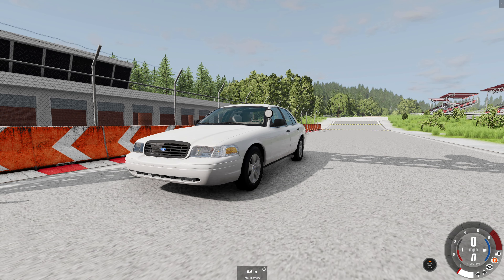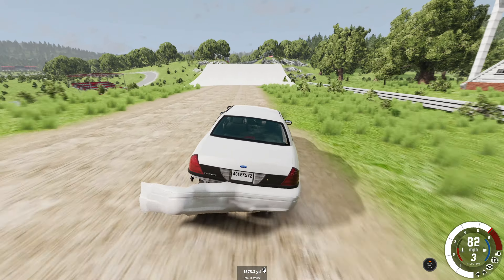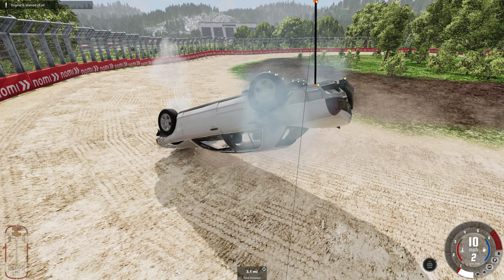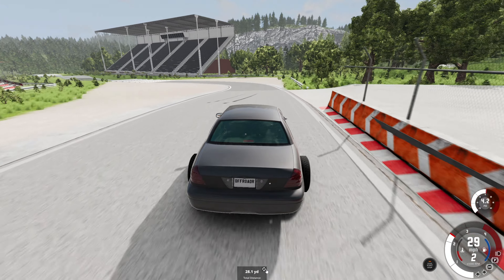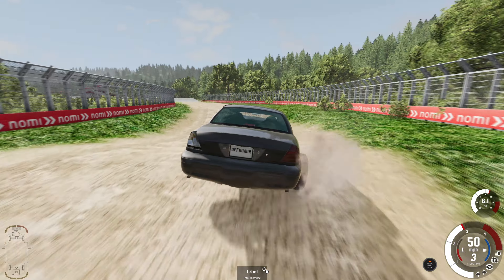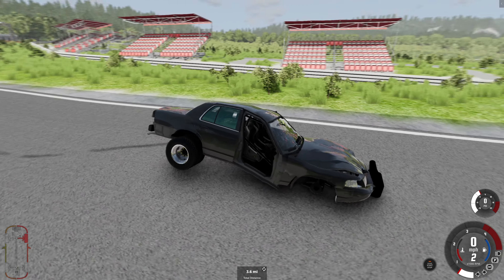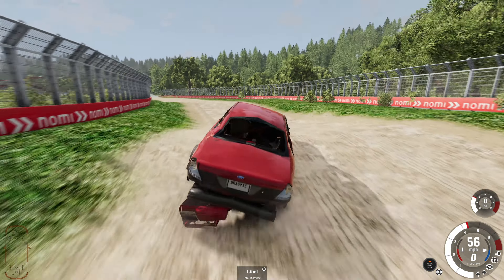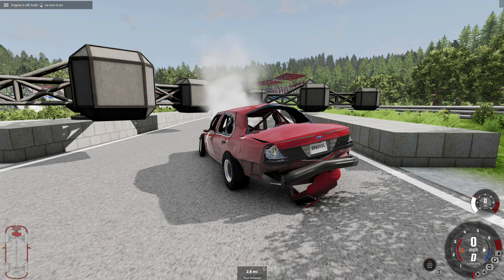Driving Crown Vics Till Destruction! | BeamNG Drive Mods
Join me in BeamNG as we set out to discover just how durable the legendary Ford P71 Crown Victoria actually is when challenged with the classic "Driven Till Destruction" course!